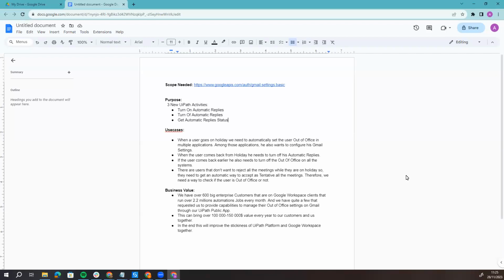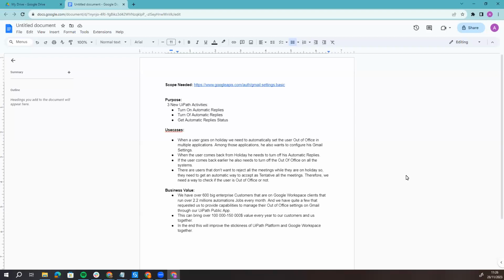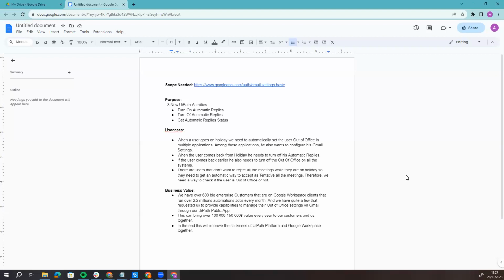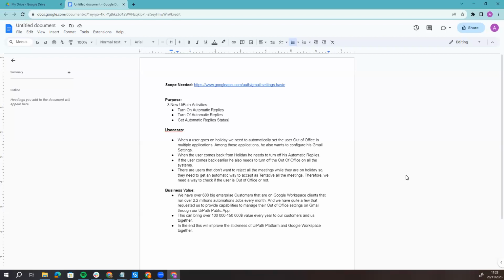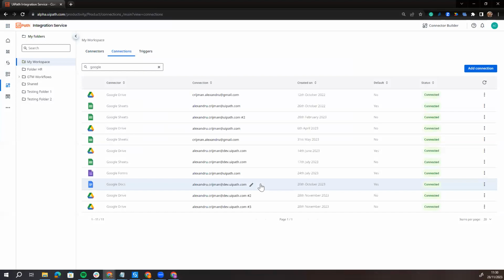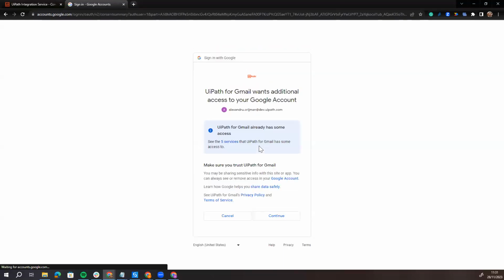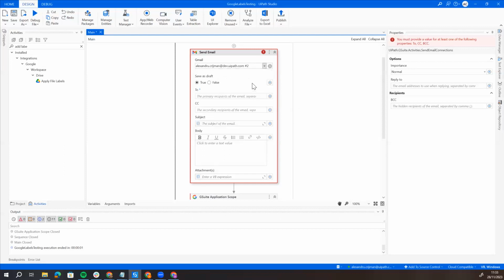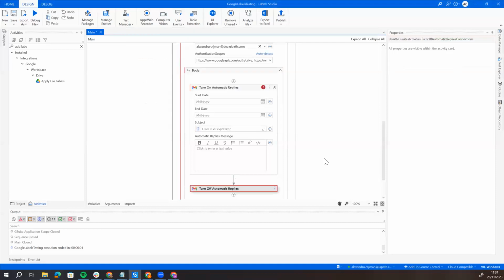Gmail settings restricted scope